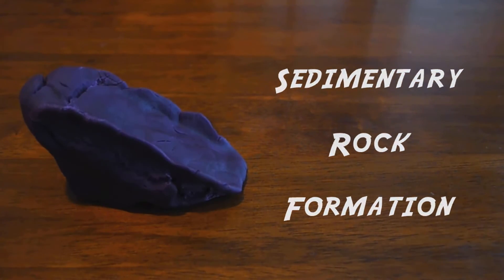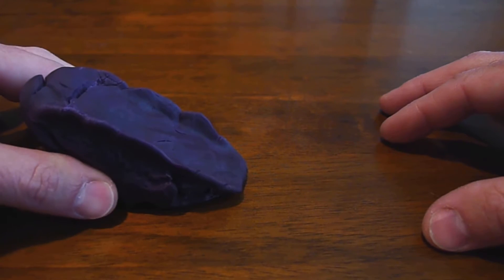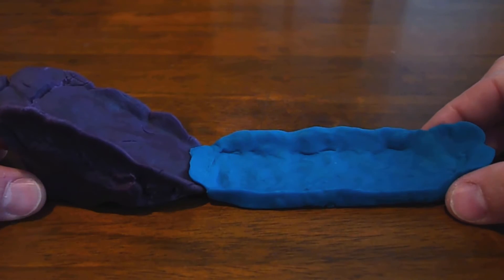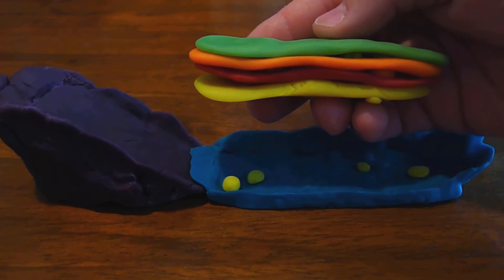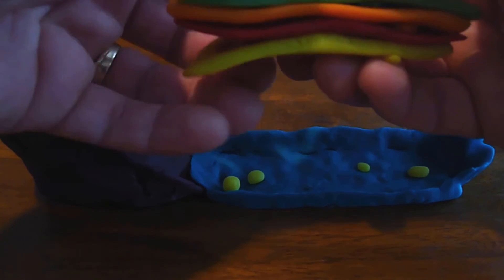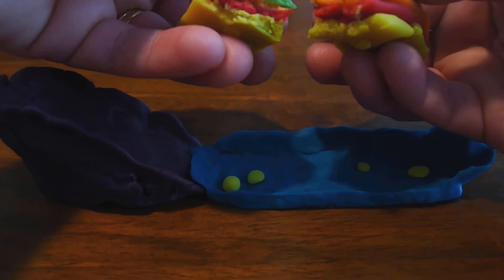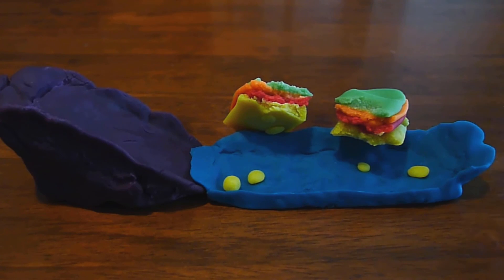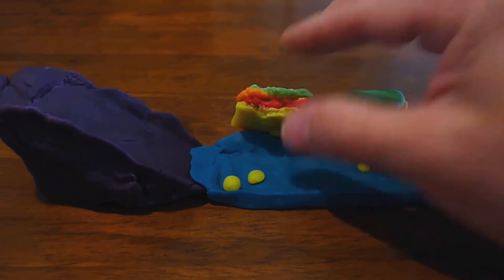"You Never Talked About This, Mr. S." - Sedimentary Rock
Formation of Sedimentary rock